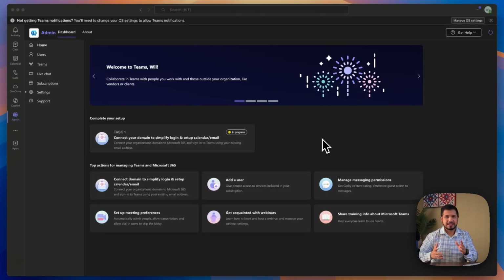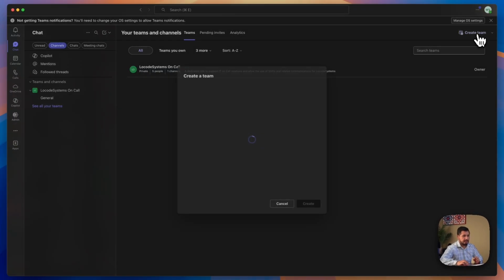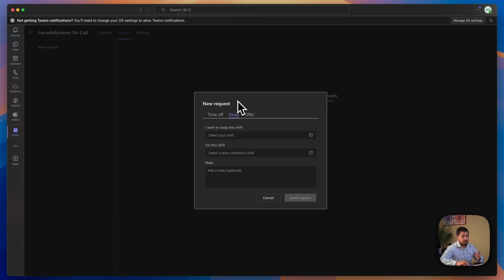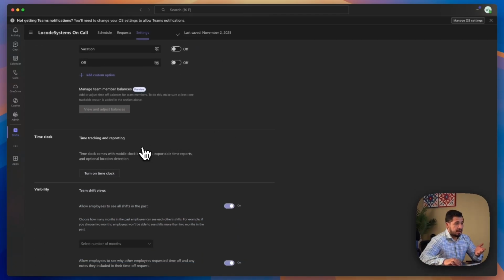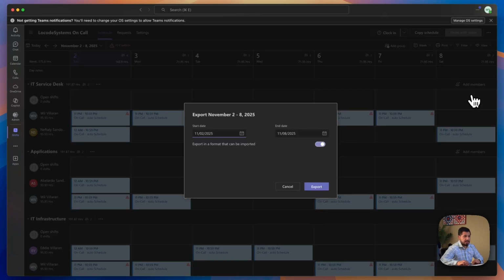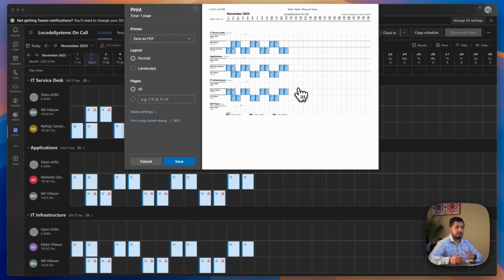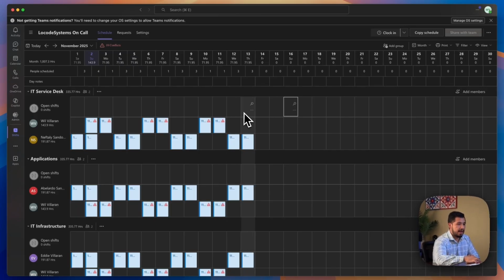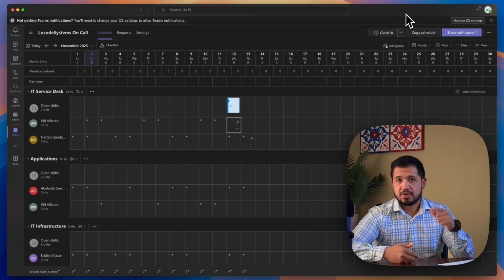Microsoft Teams Shifts Tutorial | Free Employee Scheduling in Microsoft 365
Are you already paying for Microsoft 365? You may not know you have a built-in employee scheduling tool Microsoft Teams Shifts.

In this video, I show you how to use Teams Shifts for staff scheduling, on-call rotations, time-off requests, shift swaps, and mobile clock-in, all inside Microsoft Teams, no extra software required.

What you'll learn:
✅ What Microsoft Teams Shifts is
✅ Real business use cases (frontline + IT teams)
✅ Limitations & workarounds
✅ Step-by-step setup & demo
✅ Bonus: Shifts automation with Power Automate

Time Stamps

0:00 - 0:56 - Intro
0:56 - 02:02 - Why Microsoft Teams Shift?
02:02 - 03:22 - Real Business Use Cases
03:22 - 04:09 - Limitations
04:09 - 05:39 - Workarounds
05:39 - 18:44 - Microsoft Teams Shift App Demo
18:44 - 20:12 - Outro

🔗 Helpful Links
Microsoft Teams Shifts Overview

Want help automating this for your business? Book a free consultation at LocodeSystems we connect tools, teams, and workflows.